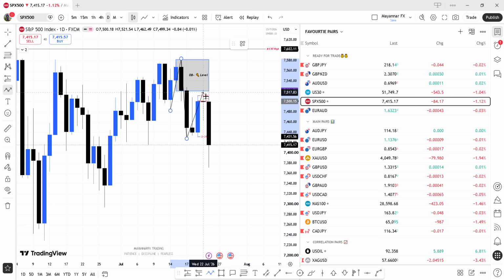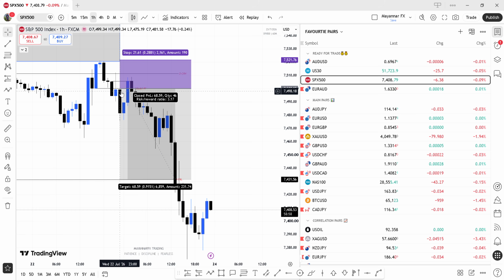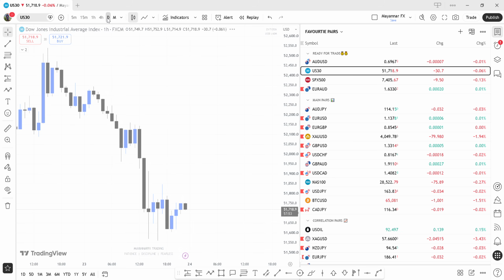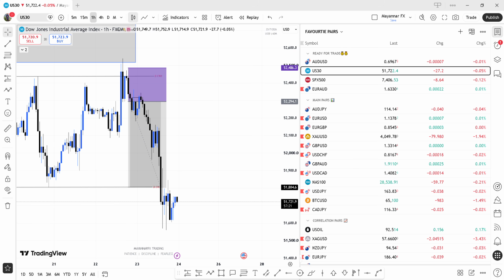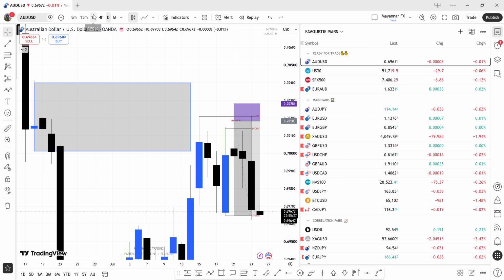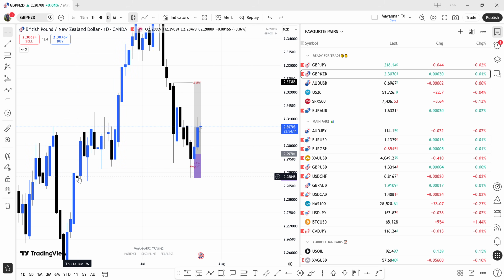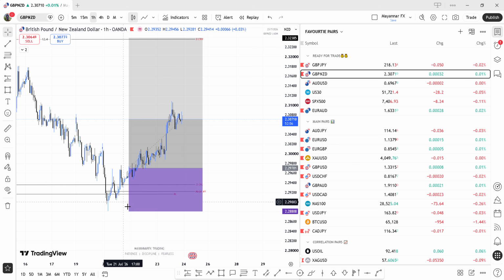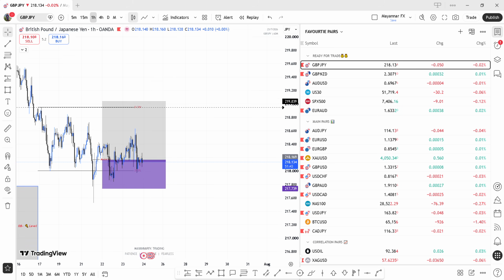CRT Trade Recap | SPX500, US30 & AUDUSD | Every Entry Explained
👑 Welcome back to MAYANNAR EMPIRE!

In today's CRT Trade Recap, I break down every trade I executed on SPX500, US30, and AUDUSD using my Candle Range Theory (CRT) strategy.

In this video, you'll learn:

✅ Why I entered each trade
✅ My daily market bias
✅ CRT setup confirmation
✅ Liquidity and market structure
✅ Entry, Stop Loss & Take Profit
✅ Risk Management
✅ Lessons learned from each trade

My goal is not just to show winning trades but to help you understand the decision-making process behind every setup.

Whether you're a beginner or an experienced trader, these real trade breakdowns will help you improve your own market analysis and execution.

Markets Covered
📈 SPX500
📈 US30
📈 AUDUSD

• Daily Forex & Indices Analysis
• CRT Trade Recaps
• Live Trading Sessions
• CRT Educational Videos
• Trading Psychology

Follow for more:
🔹 X (Twitter): @MayannarFX

Trade with Precision. Build the Empire. 👑